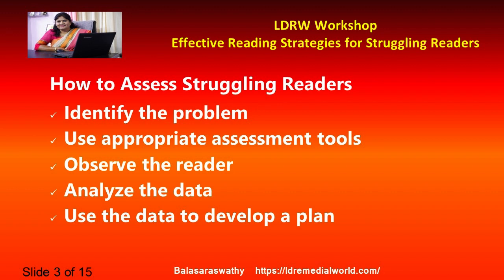How to assess Struggling Readers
To get valuable tips frequently you can also  join my VIP Whatsapp group, where I coach teachers, how to improve their  income, by teaching  using effective remedial strategies.

If you are a Teacher who wants to help children overcome learning problems and earn a passive income then,  I invite you to join my FREE whatsapp group - Become a Remedial Educator.

If you are a Parent, looking for a Tutor for your child, who has learning issues, then please click the link below and connect with the skilled and trained Remedial Tutor